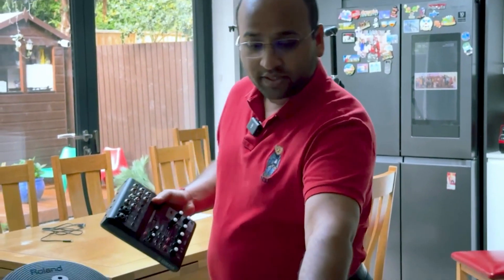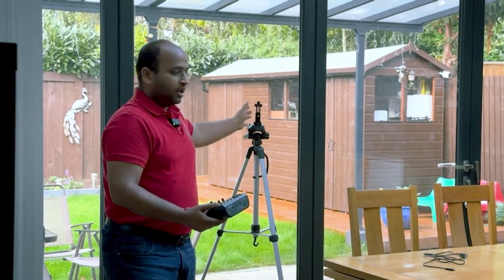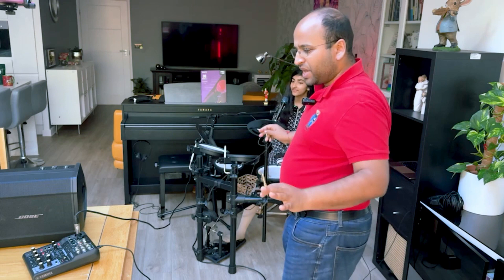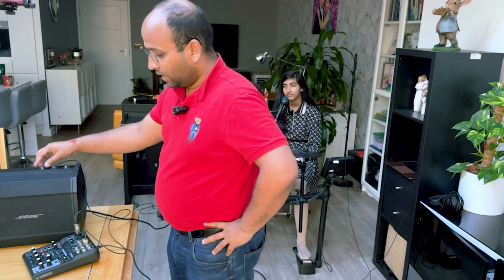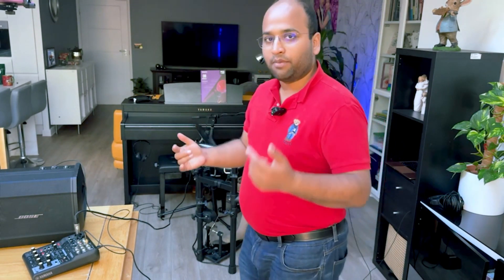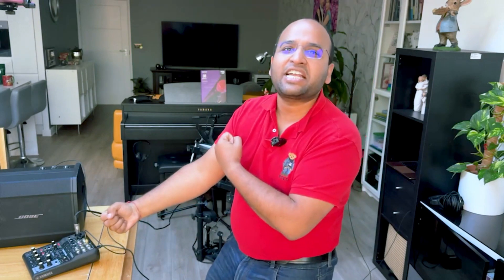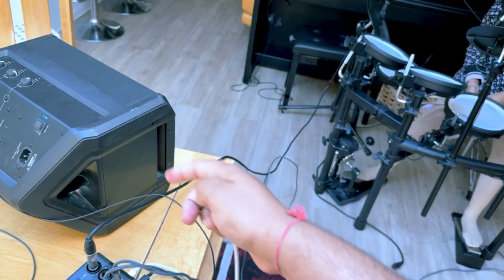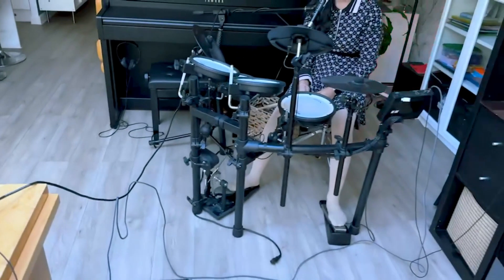Yamaha AG06 Multipurpose Mixer - Unboxing, Review & Sound Test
Welcome to an in-depth unboxing and review of the Yamaha AG06 - a feature-packed 6-channel mixing console perfect for podcasters, music creators, and streamers.

Join me as I showcase everything included with the mixer, set it up from scratch, and highlight all the inputs, effects, and controls. I cover the intuitive interface, premium AD/DA converters for clear audio, and DSP effects like reverb and delay to polish sound.

See how I integrate with my music setup for song recording and guitar playing. Learn how the mixer shines paired with mics, instruments, multiple sound inputs, and for live performance scenarios & content creation. This versatile desk brings studio quality mixing right to your desktop at an unbeatable value!

About Us:
We are Gaurav and Aadya, a father-daughter duo who love making entertaining videos together! On this channel you'll find us unboxing the latest toys, reacting to viral videos, doing ridiculous challenges, and sharing funny family vlogs. Sally loves making videos with her dad and we have a blast being goofy on camera. We started this channel to spread smiles and bring our viewers into our fun family! We love hearing from you guys, so leave us comments and video ideas below!